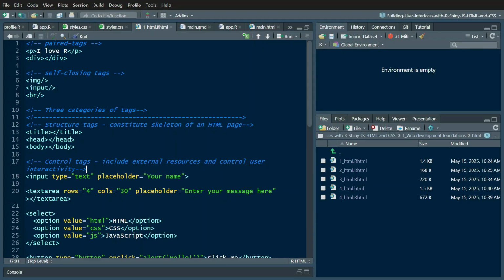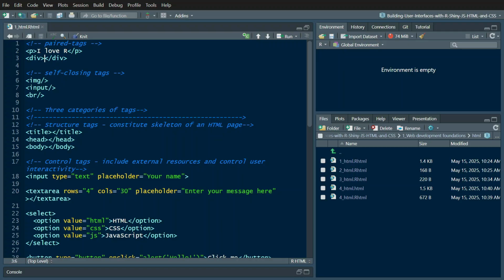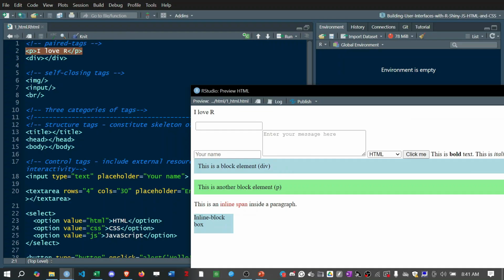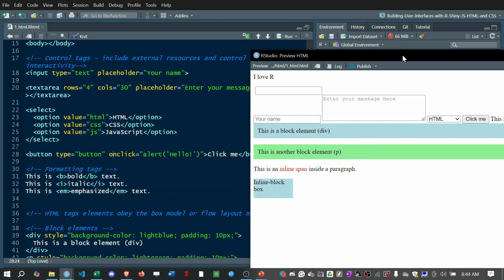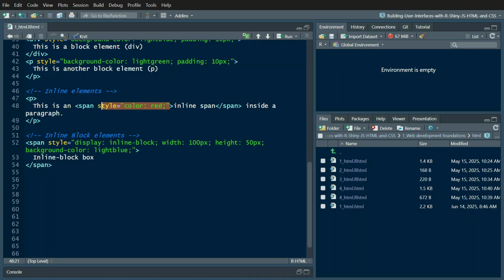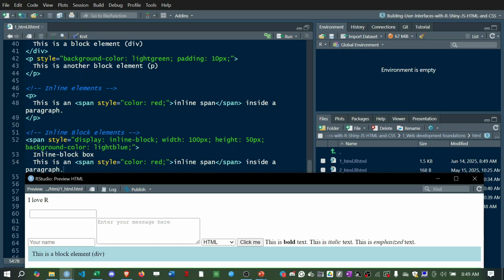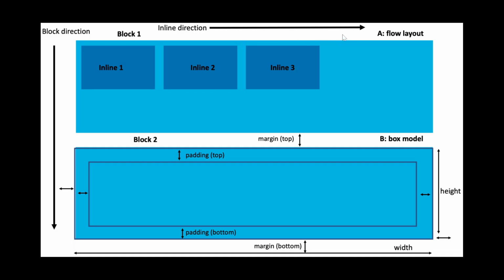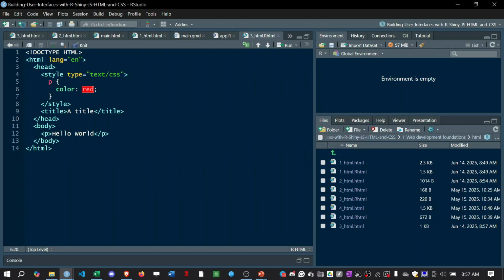How to use HTML in R Shiny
Building User Interfaces with R Shiny, HTML, JS and CSS